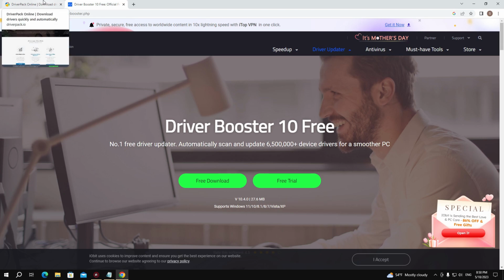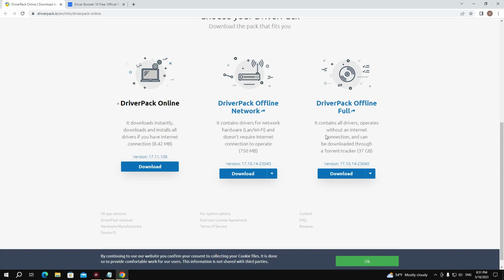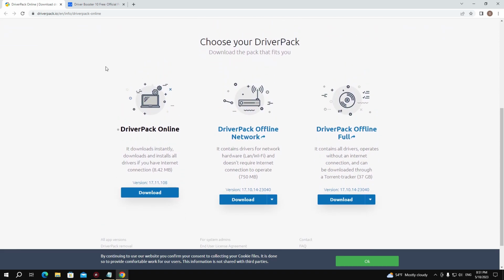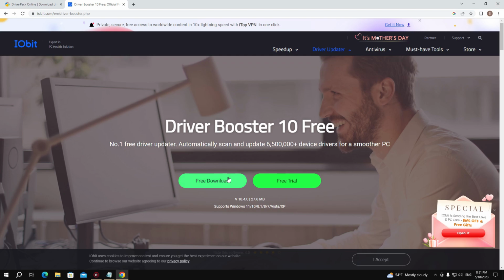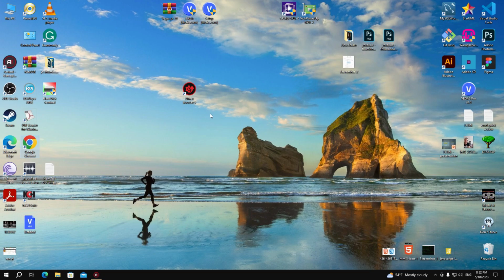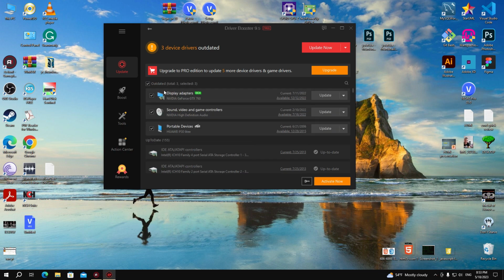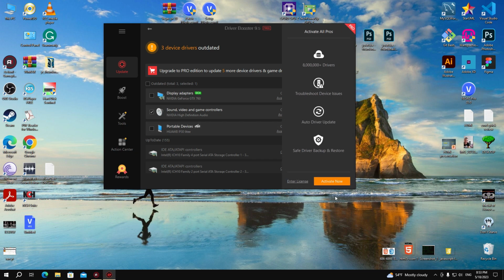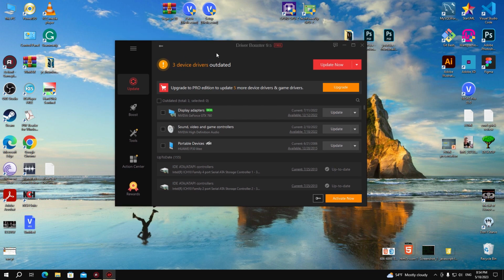How to download and install ALL missing DRIVERS windows 10 , 11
Find automatically all drivers that your computer needs and download and install all at once EASY!

how to download all drivers at once
how to download drivers
missing drivers
download and install drivers
download and install all missing drivers
missing drivers easy download and install